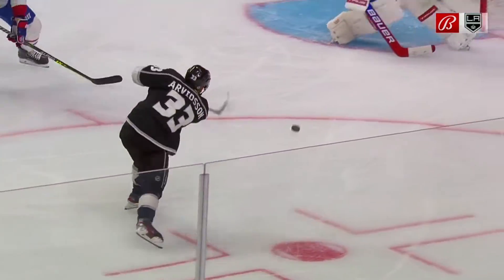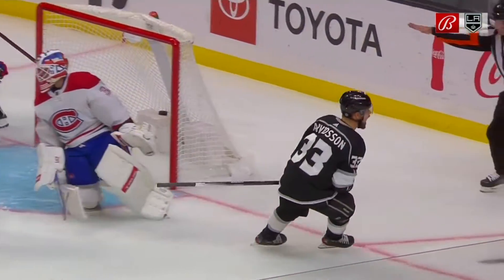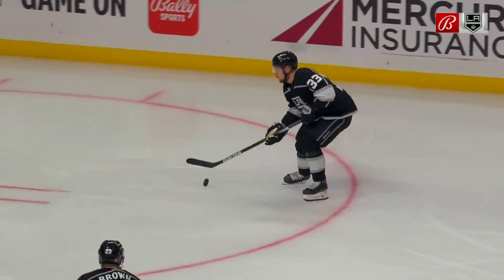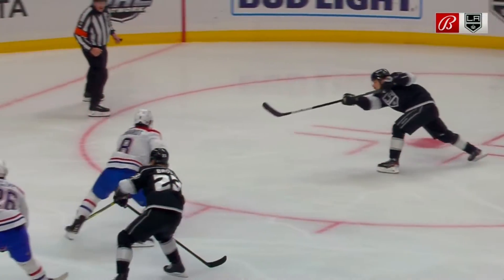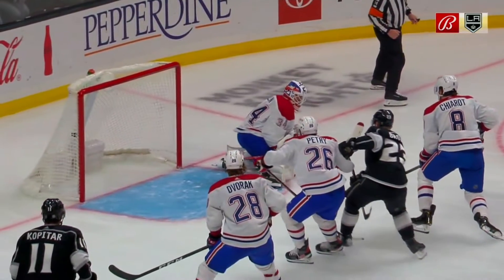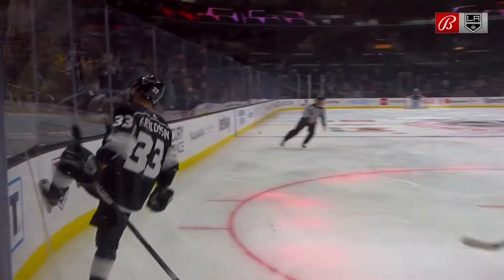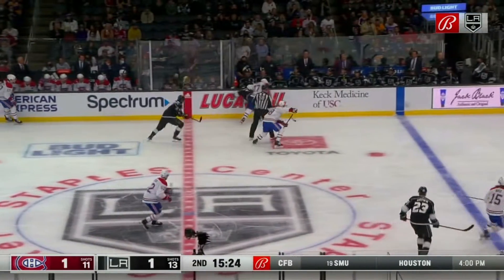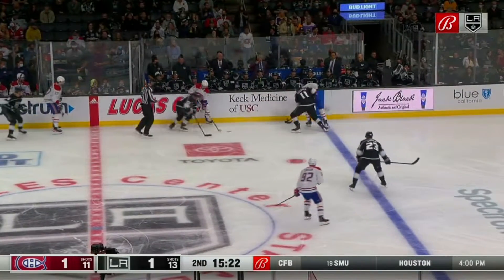Viktor Arvidsson receives a cross ice pass from Anže Kopitar and beats Jake Allen far side.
Goal:
Viktor Arvidsson (2)

Assists:
Anže Kopitar (4)
 Olli Määttä (1)